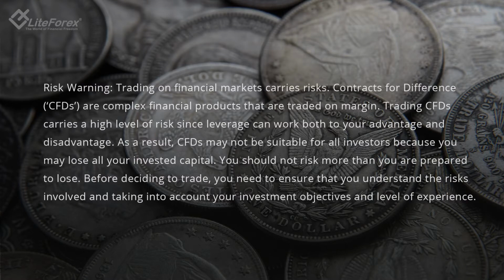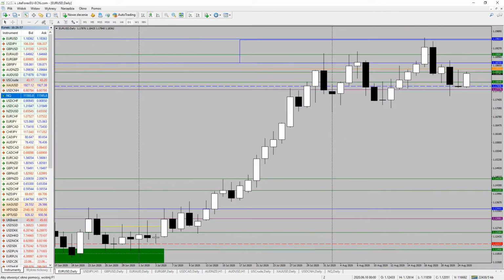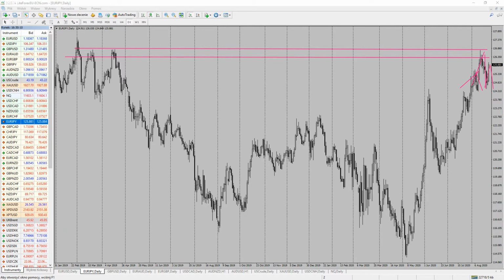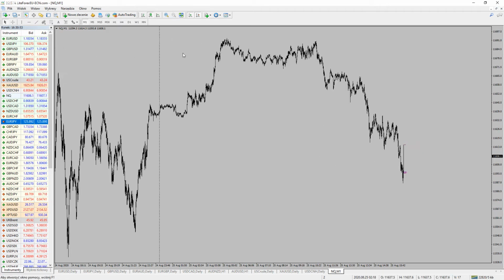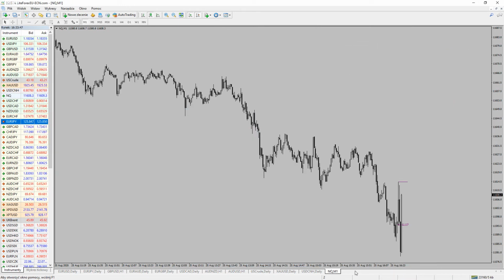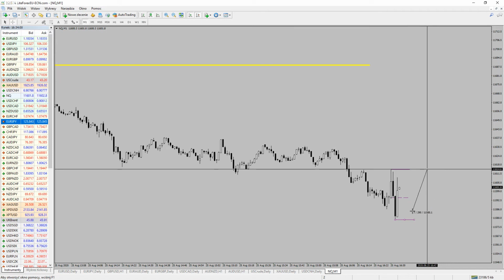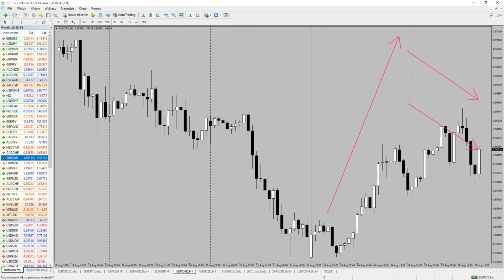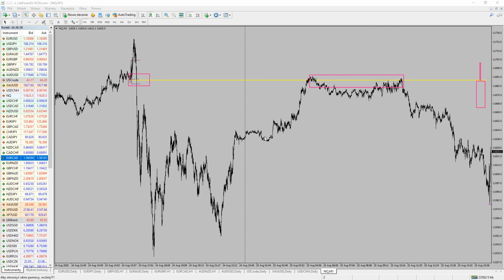Forex: EURUSD, EURGBP, EURCAD, EURJPY, GBPUSD, USDJPY Technical Analysis, Price Action 25 08 2020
Hi Traders,

Risk Warning! Trading foreign exchange on margin carries a high level of risk, and may not be suitable for all investors. You can sustain a loss of some or all of your initial investment. Do not invest money that you cannot afford to lose.

Conference Board (CB) Consumer Confidence measures the level of consumer confidence in economic activity. It is a leading indicator as it can predict consumer spending, which plays a major role in overall economic activity. Higher readings point to higher consumer optimism. A higher than expected reading should be taken as positive/bullish for the USD, while a lower than expected reading should be taken as negative/bearish for the USD.

New Home Sales measures the annualized number of new single-family homes that were sold during the previous month. This report tends to have more impact when it's released ahead of Existing Home Sales because the reports are tightly correlated.A higher than expected reading should be taken as positive/bullish for the USD, while a lower than expected reading should be taken as negative/bearish for the USD.

Risk Warning: Trading on financial markets carries risks